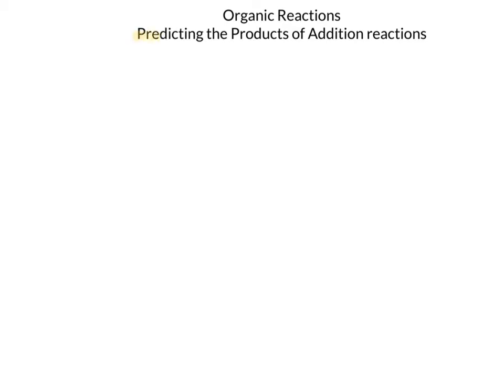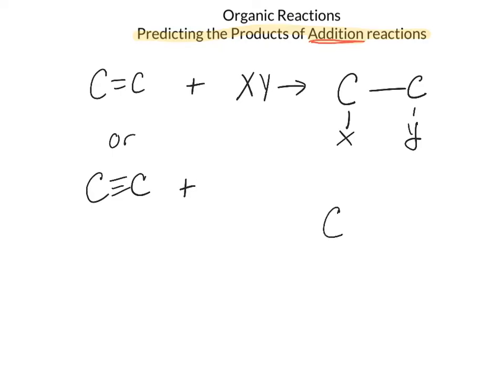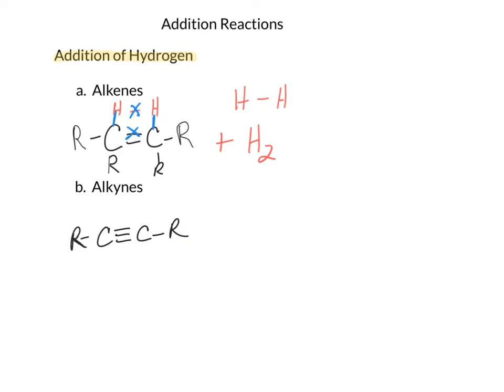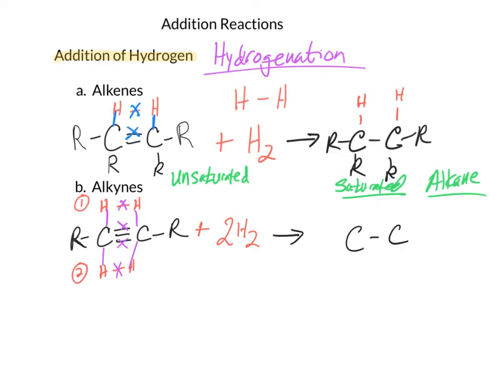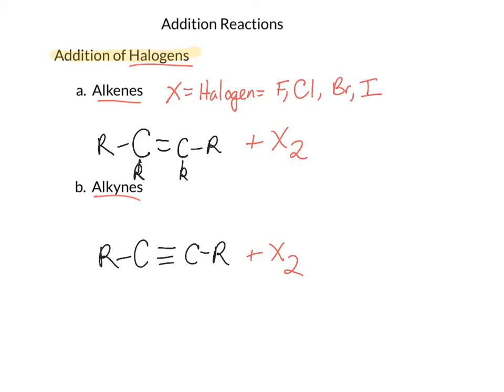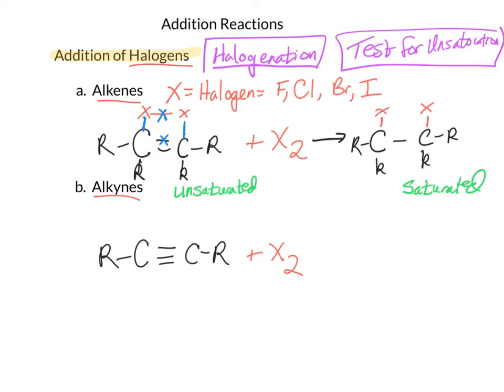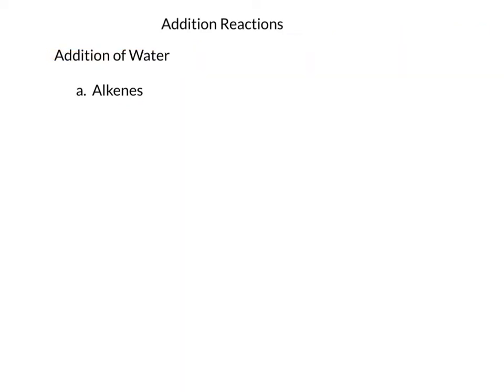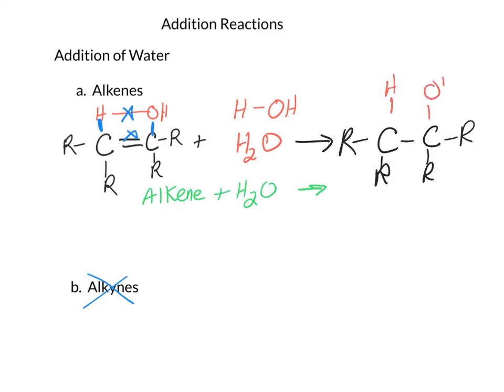100U4p26 Predict Addition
100U4p26 Predict Addition Chemistry 100, predicting addition reactions in organic chemistry (Unit 4) of chem 100, Chemistry for Allieed Health at Cerritos College.